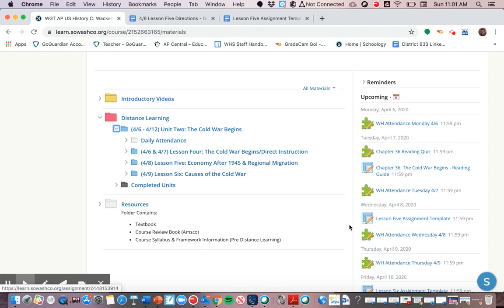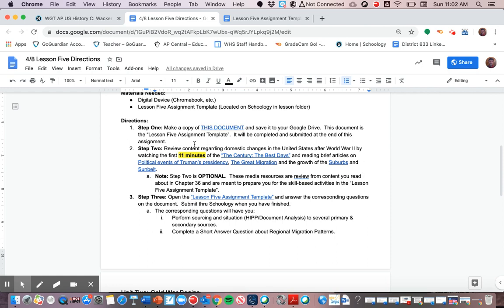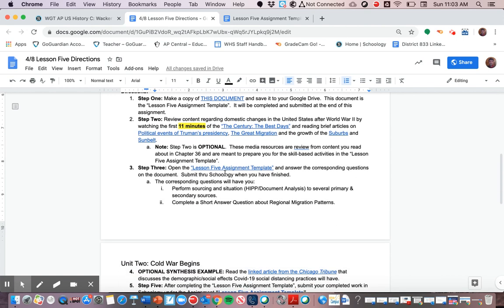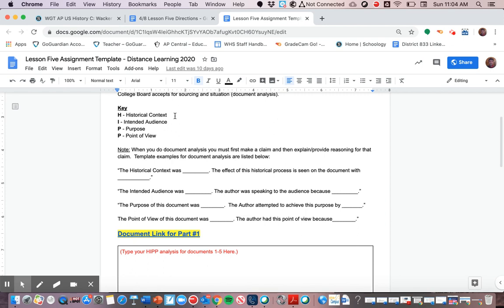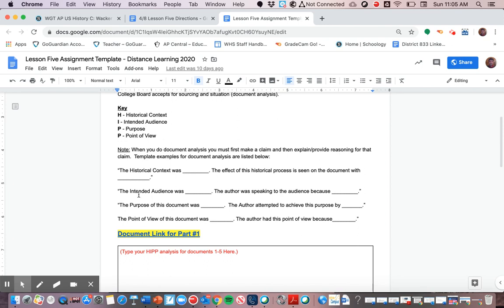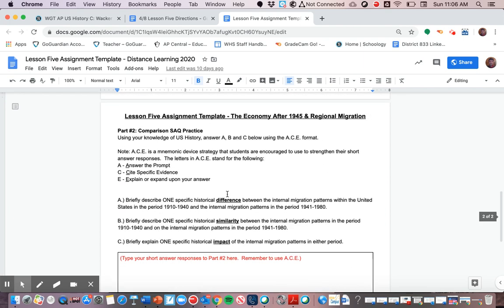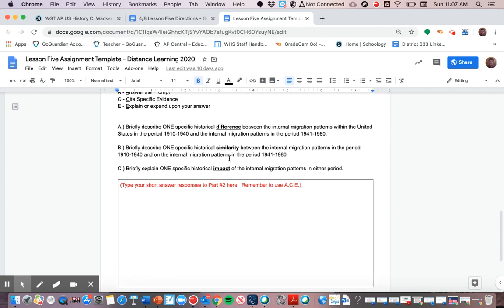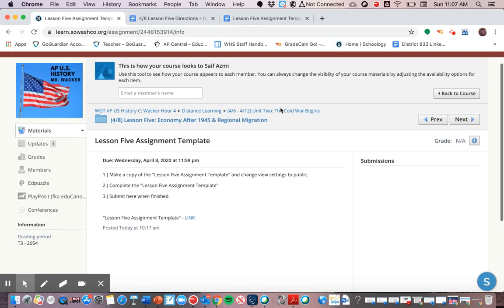Wacker APUSH - Lesson Five